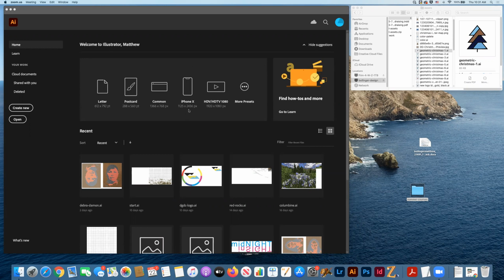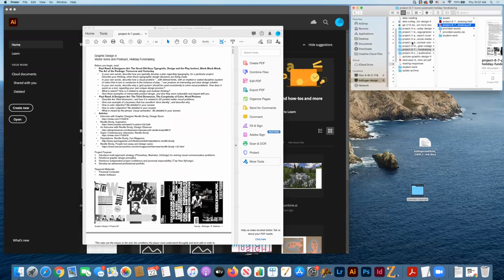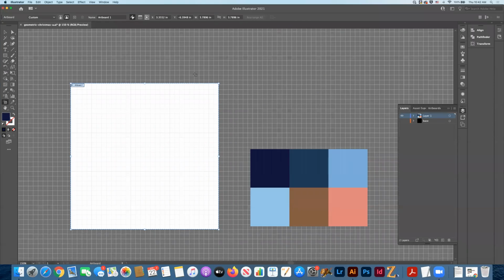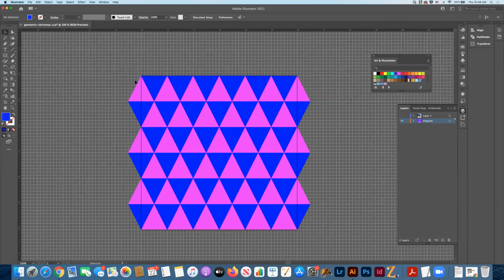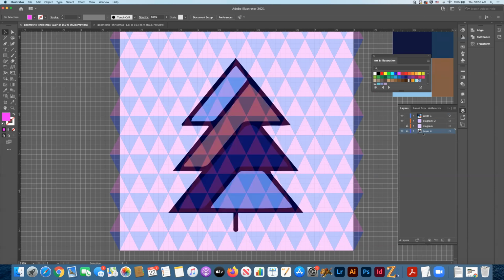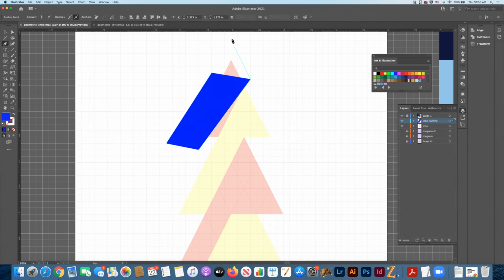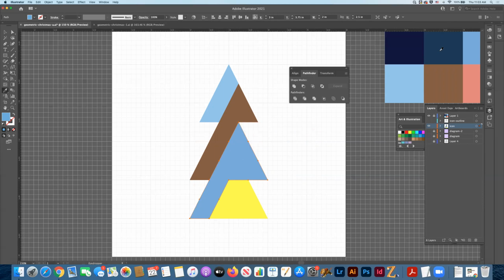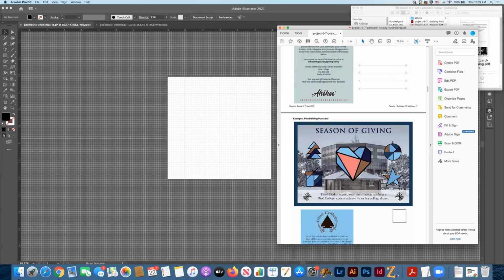Vector Icons, Holiday Fundraising Postcard